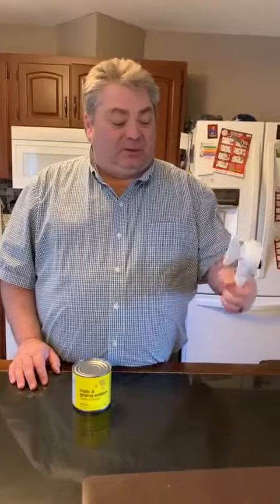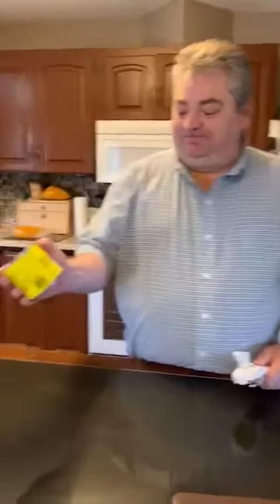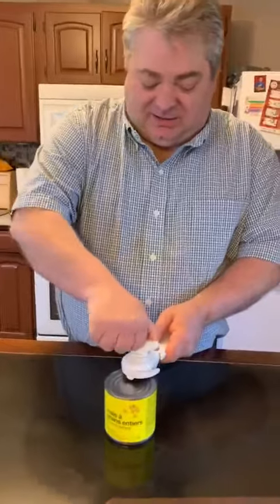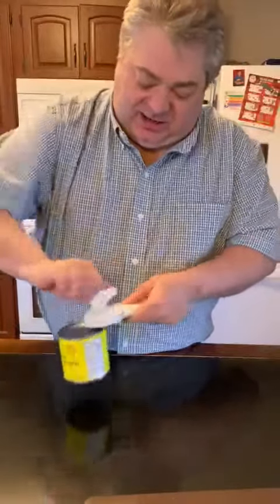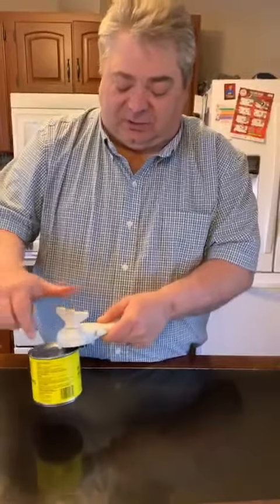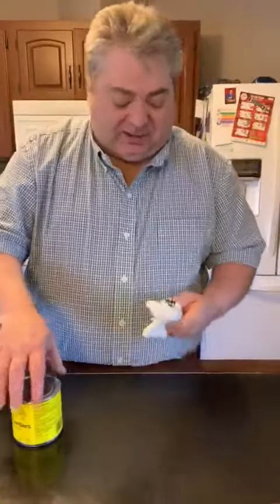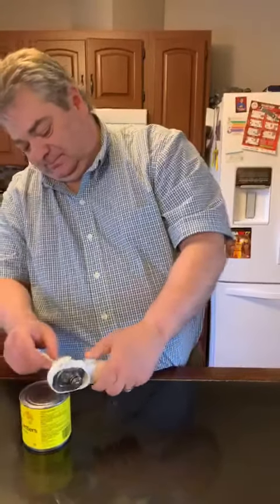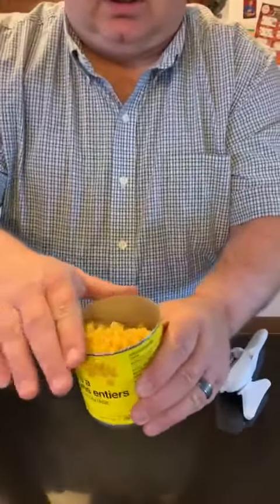PC Can opener